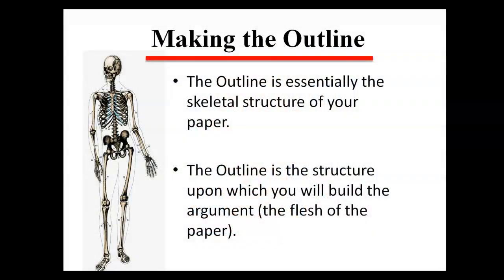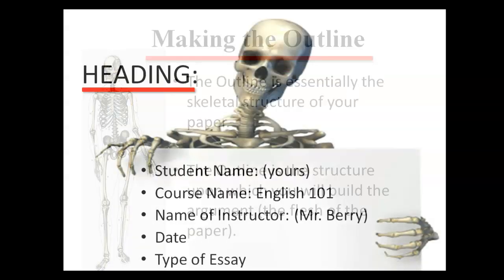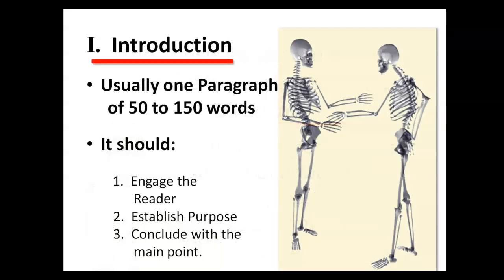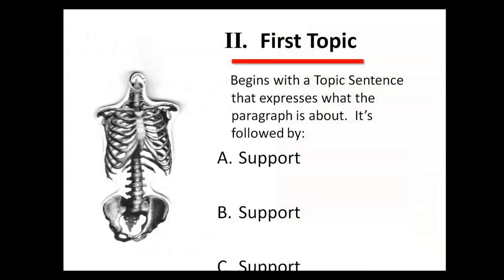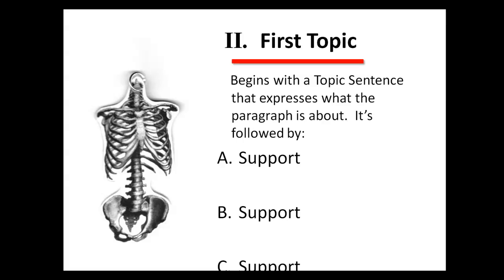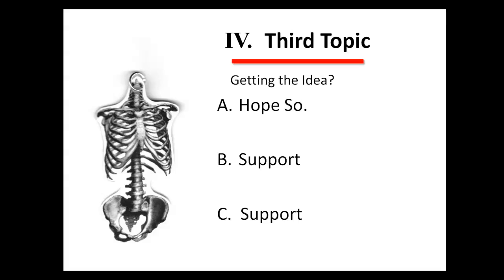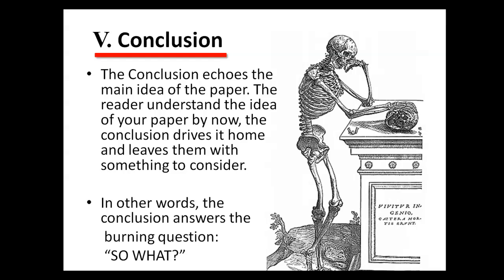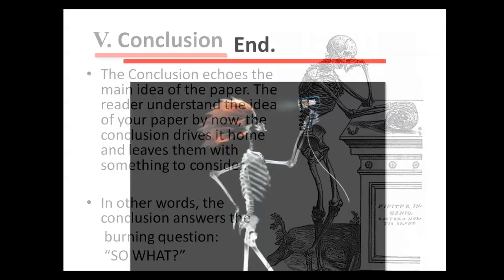How to Make an Outline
This is a Video for my Composition courses about how to design and plan a paper.